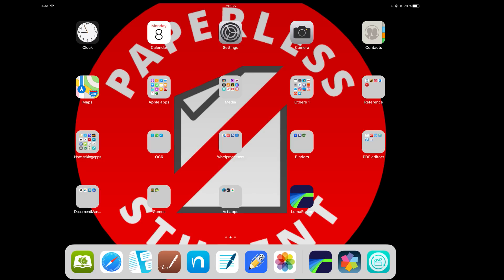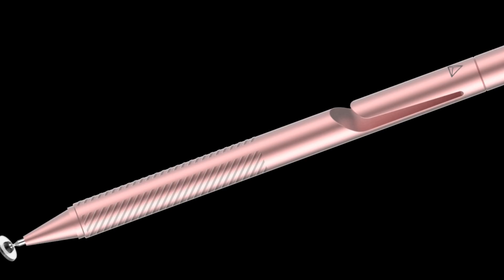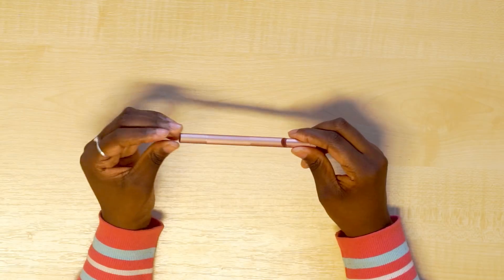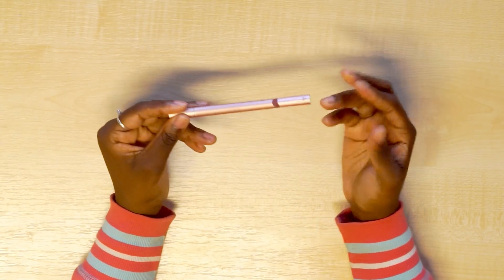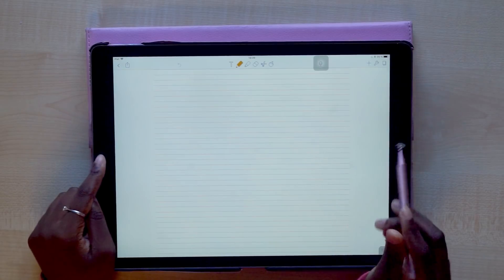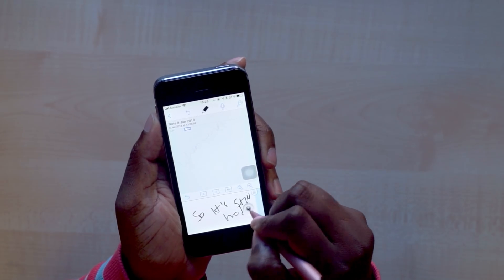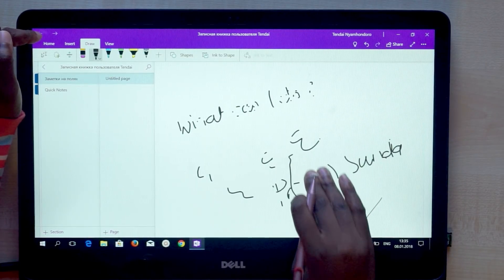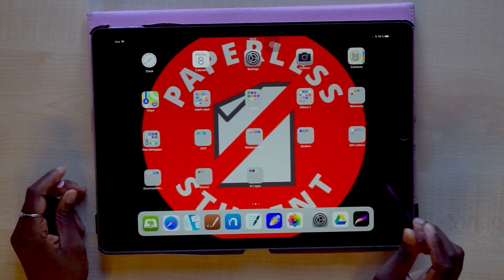Full review of the Adonit pro 3 as alternative to the Apple pencil